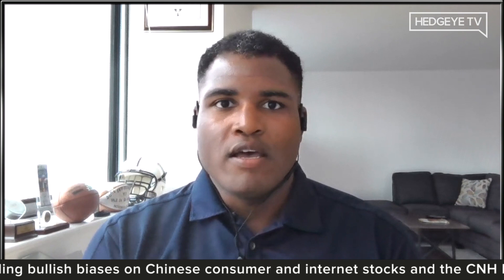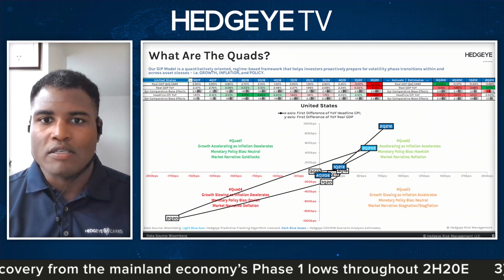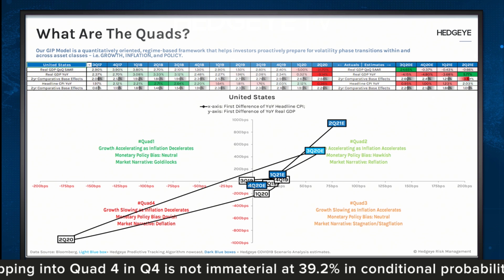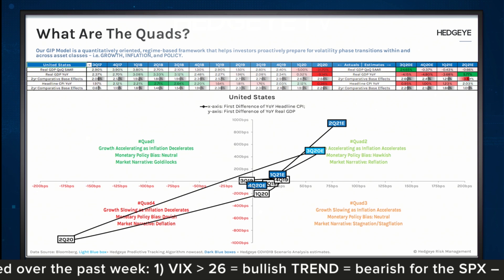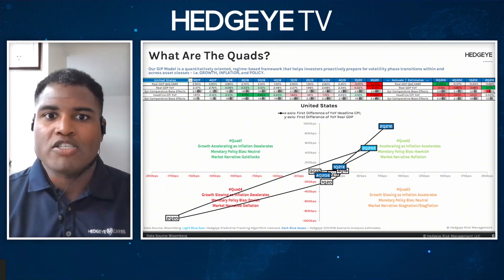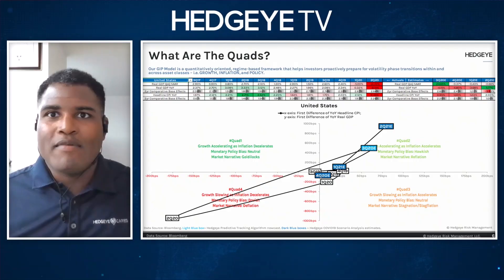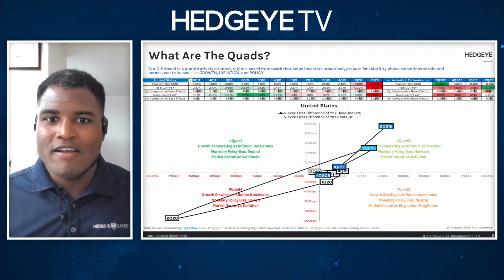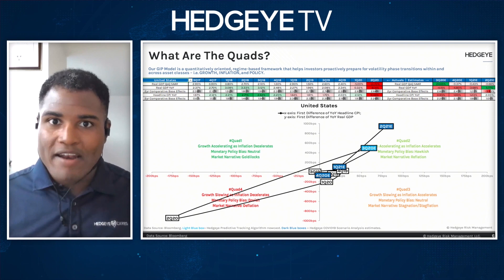What Determines A Narrow, Straight, Or Deep Quad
In this excerpt from today’s edition of “The Macro Show,” Hedgeye Senior Macro analyst Darius Dale clarifies a critical process question: “How does the Hedgeye Quad model determine a “Narrow”, “Straight”, or “Deep” Quad and what is its impact on the asset market performance?”